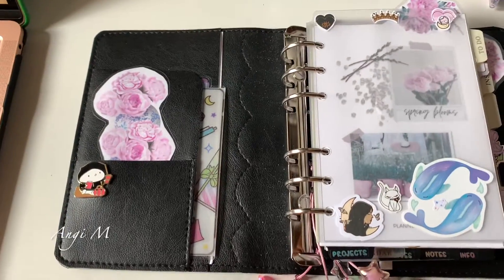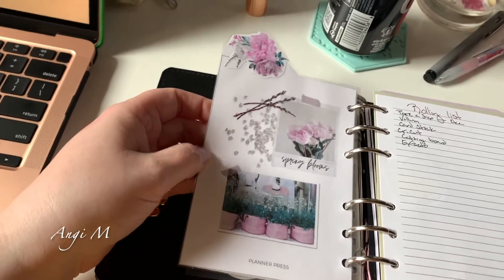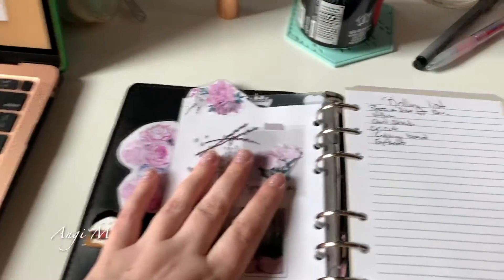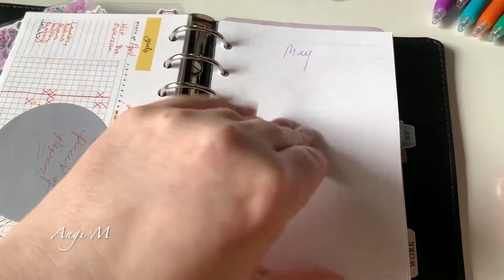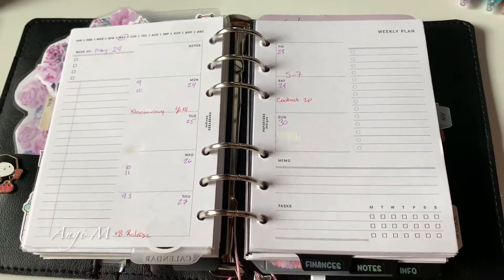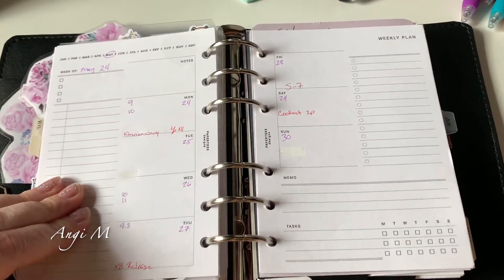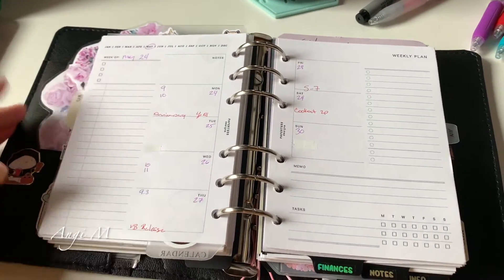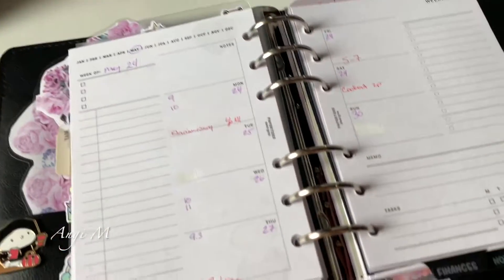Plan With Me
Ch-Ch-Changes.  I like to move furniture and deco.  Turns out when the feelings hit, I also like to change up my planner.

Planner Press
Caffeinated Concepts
Sterling Ink Designs
Sugar and Ivy
Catspresso Co.

ESSENTIAL OILS:
I am a wellness advocate with doterra.  Which means if you track me down and purchase directly from doterra through me, I earn a profit.  I am not actively engaged in building a business at this time, but love my oils and they are a massive part of my life.  So … I’m going to talk about them.  No … I am not going to debate with people on their thoughts about EOs.

Please always follow a manufacturer’s instructions.  Essential oils are meant to be potent and just because something is ‘natural’ doesn’t mean it’s going to always be safe.

I recommend also using a reputable reference (i.e. can back up their statements with actual resources).

In terms of EO’s for internal use, *These statements have not been evaluated by the Food and Drug Administration. This product is not intended to diagnose, treat, cure, or prevent any disease.
Always seek the advice of a qualified medical professional when seeking to address specific medical issues (I do and will not advocate differently, I bring my EO information to my medical providers and have a discussion about how to best address an issue - our wellness cannot, will not, and must not be negotiable).

aromatools.com is a fantastic website for resources.  Modern Essentials is a personal favorite of mine and they do keep it updated annually to assist with new products brought out by doterra (realtime information).